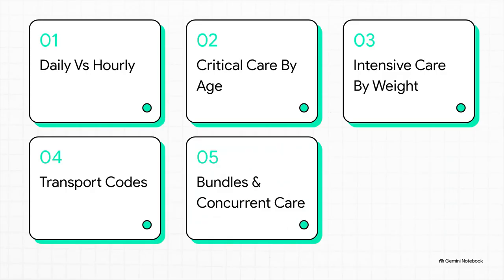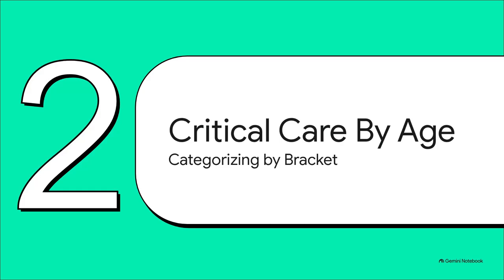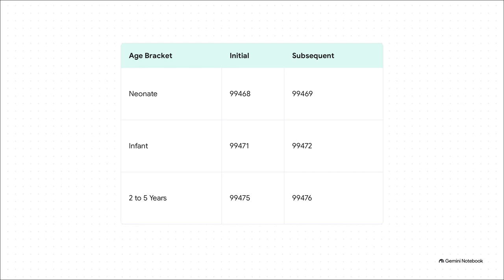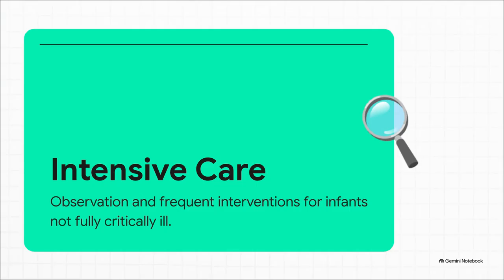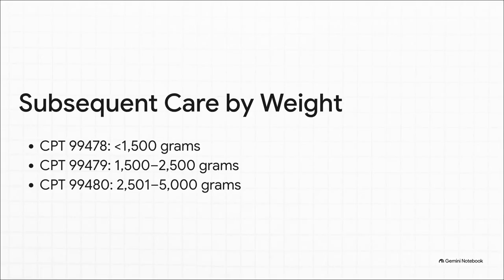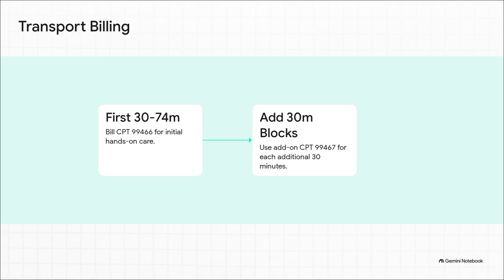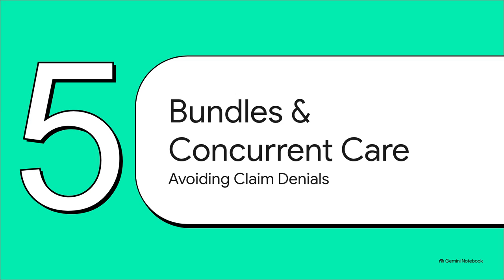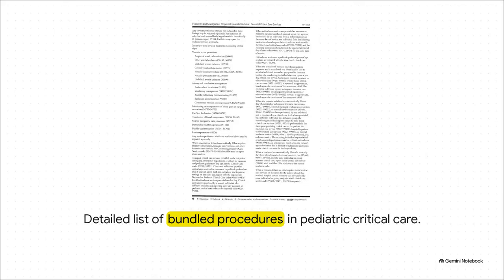E/M Medical Coding Full Course Part 58: Pediatric & Neonatal Critical Care & Intensive Care